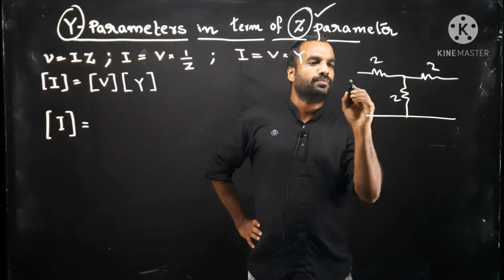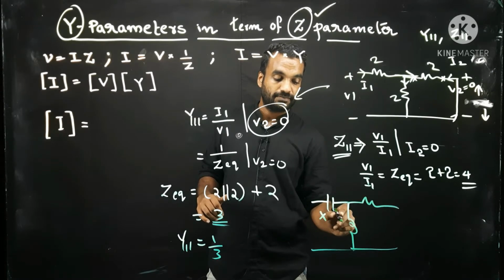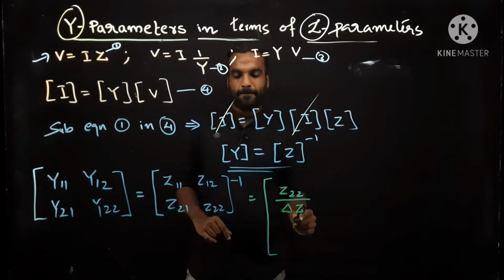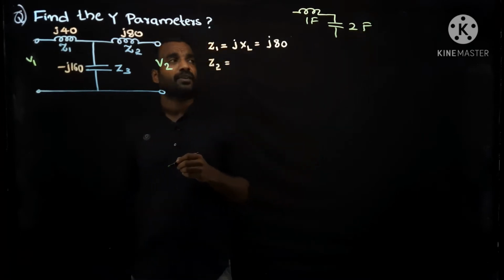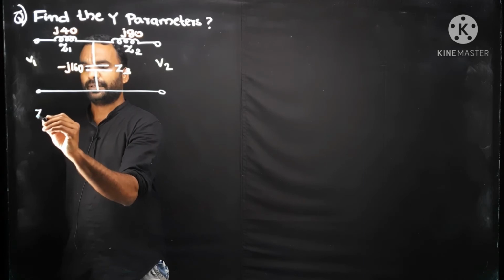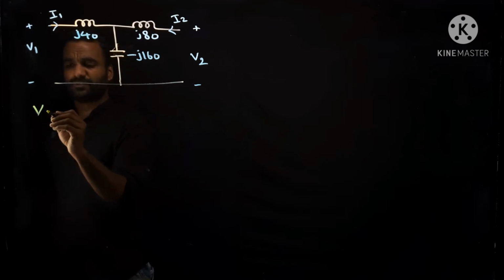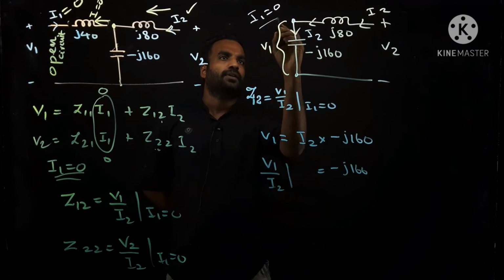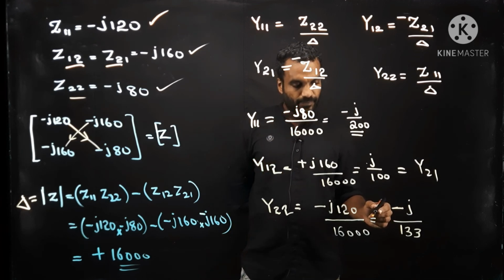Y Parameter in tetms of Z. Lecture 37. Circuits & Networks. KTU. EET 201. Module 5